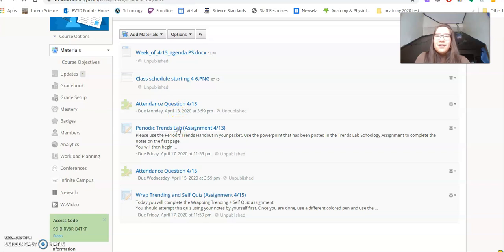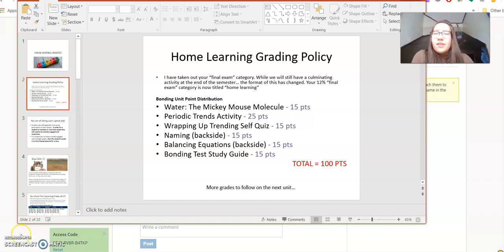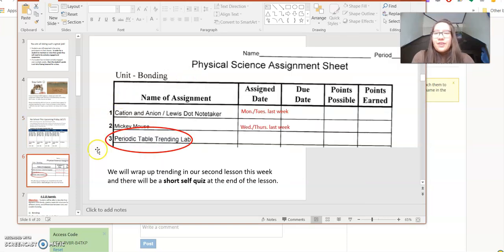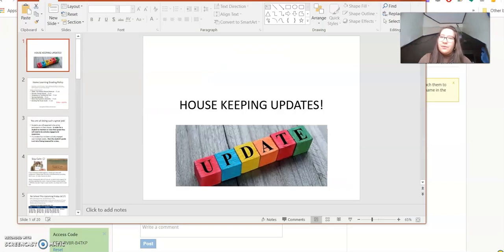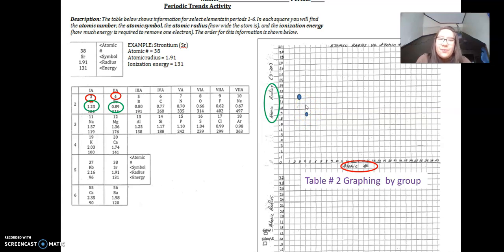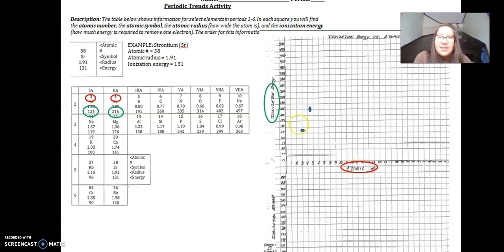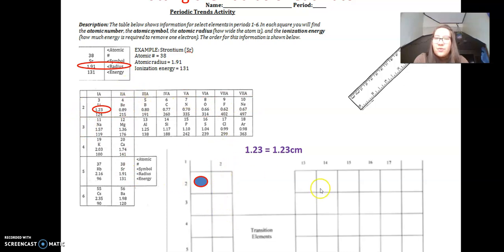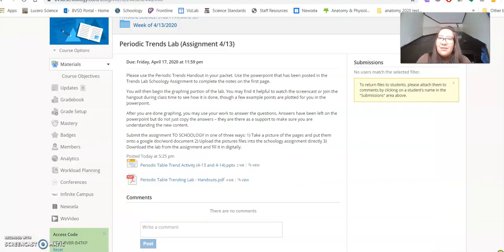PHYSICAL SCIENCE Screencast 4/13 and 4/14